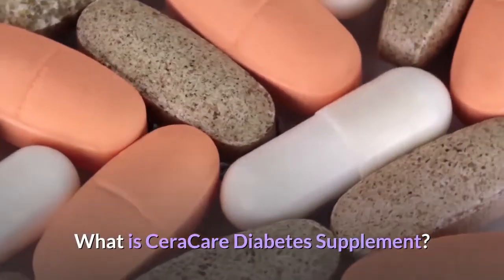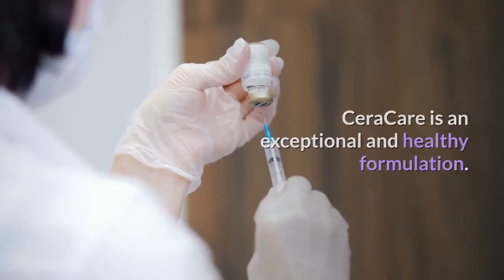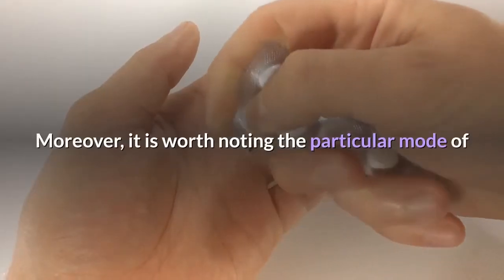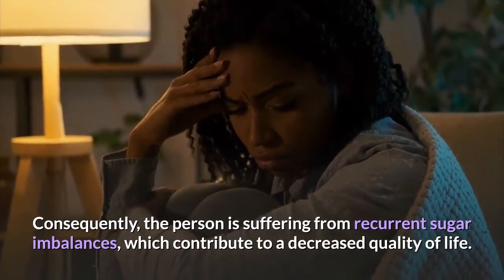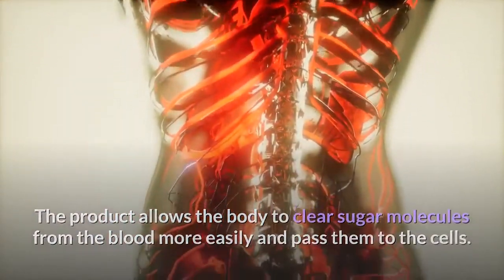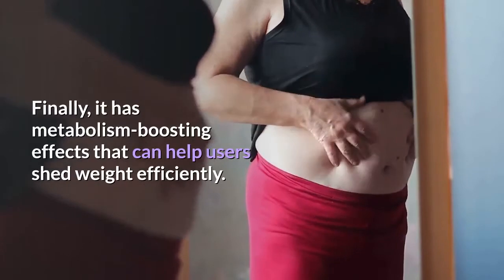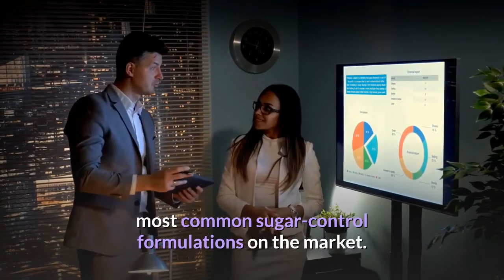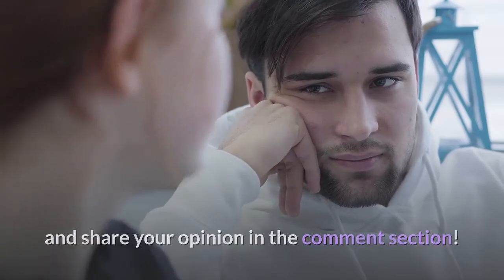type 2 diabetes | What is CeraCare Diabetes Supplement?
CeraCare is a natural blood sugar stabilizer. The supplement treats severe blood glucose levels. As a remedy, CeraCare helps get them back into normal ranges. It may guarantee proper blood flow in the body. Thus, it allows all body organs to function to their best potential. Regular usage of these tablets helps optimize glucose metabolism in the body and maintain stable blood sugar levels. This supplement, due to its antioxidant-rich ingredients, will have all of these possible benefits.

According to its official website, CeraCare has eight ingredients. 12 common elements, which provide consumers with the desired performance augment them.

CeraCare is an exceptional and healthy formulation. It means that blood sugar levels stay under normal limits and have no detrimental effects on most of the body's organs.

The optimization of blood sugar is what most people hope to do. As a result, demand for herbal supplements has risen without having side effects. There are no effects. So why do users suggest CeraCare capsules for themselves with so many similar products in the market?

According to CeraCare customer feedback, this can be the optional replacement for those trying to optimize blood sugar optimization for many reasons. It is a natural remedy that the organization has entirely unveiled. There has been no retention of information because it does not contain any chemicals or other harmful elements. Moreover, it is worth noting the particular mode of action followed by these pills to finish the work.

As the supplement doesn't interfere with the rest of the body, CeraCare's side effects are also limited. The supplement manufacturers have firmly encouraged all future consumers to do so once and for all without delay.

How CeraCare Capsules Works To Control Blood Sugar?

The CeraCare solution's acting principle is notes that a toxin stack in the body will significantly affect the usual balance of sugar. Suppose each inch of the body is filled with foreign chemicals and toxic elements. In that case, the oxidation of glucose that contributes to blood sugar's piling up is practically impossible. Consequently, the person is suffering from recurrent sugar imbalances, which contribute to a decreased quality of life.